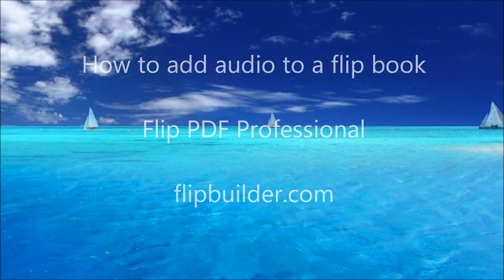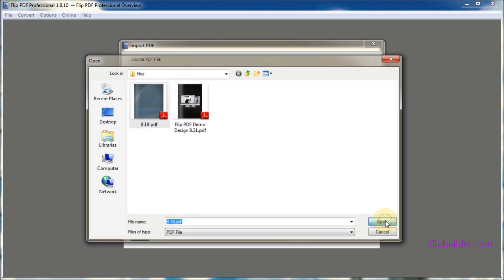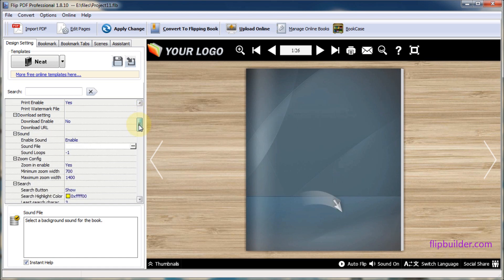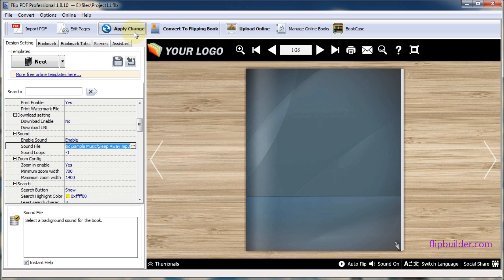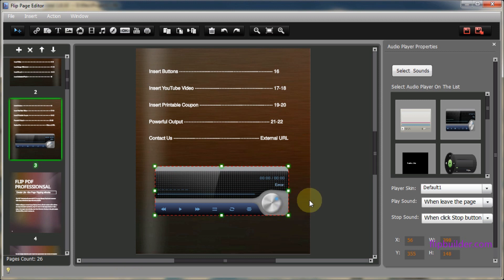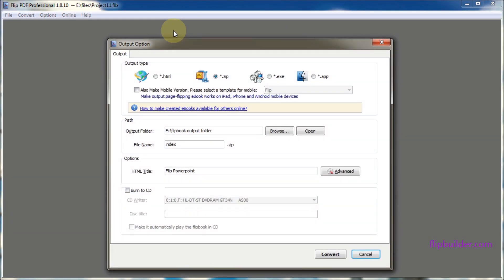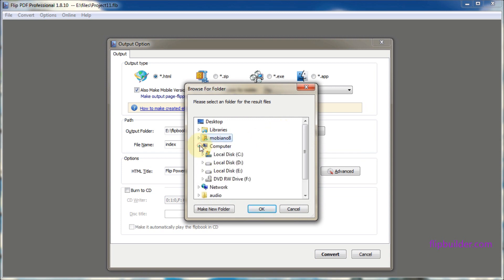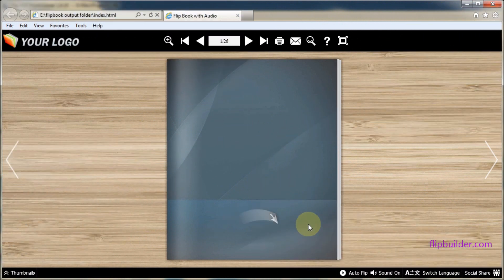Flipbook Tutorial: How to add audio to a flip book - FlipBuilder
Welcome to our flipbook tutorial. It's great to convert your PDF to lifelike animation flip book with audio. You can download Flip PDF Pro and try it for free

By converting PDF to page flip book, you can bring life to your eBook. In fact, you can make you flip book more attractive by embedding multimedia. Watch this video and you will learn how to add audio to your flip book. Enjoy the tour!